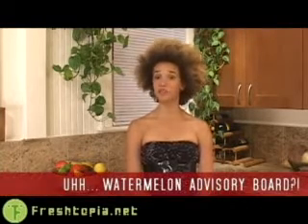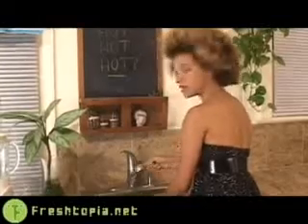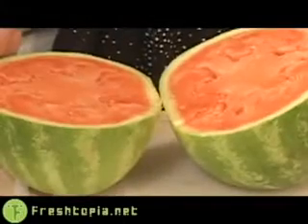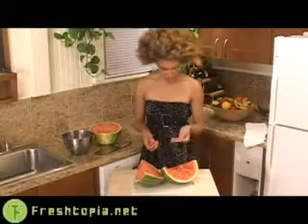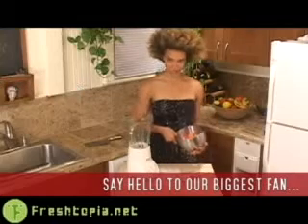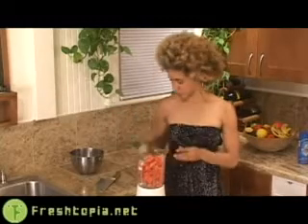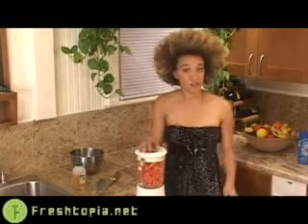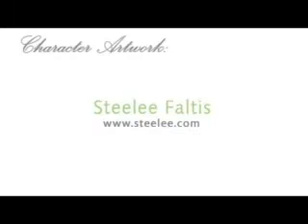#0069 - grrrranitas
Last weekend, while we were at Get Tough or Die Farms (Tanja's Mom's house), we were introduced to a new summer dessert. In Sacramento, the mid-day temperature can get brutal by this time of year, and one day while we were all sitting outside sweltering, Melissa brought out a round of Watermelon Granitas. I was wowed, had two, and hinted for Tanja to use her familial leverage to get the scoop on the dish.

This is surprisingly easy for a dessert that packs such a potent refreshment quotient, and it's shockingly guilt-free as well.

Watermelon Granitas:
4 Cups watermelon, chopped
1-2 Tbsps agave nectar, or to taste

Blend all ingredients together until smooth, about 20 seconds. Pour into shallow pan and place in freezer 3-4 hours, stirring occasionally until frozen. To serve, scrape ice crystals with a spoon or fork into serving glass, garnish with mint leaves or basil.

This site has a few fun granita recipes we'd like to try out soon. Consider substituting the sugar with agave syrup for a lower glycemic punch. A quick search for "granitas" will turn up many more recipes. If you find any winners, please do let us know!

Big thanks to Melissa for the show idea today, and so generously showing us how to make the recipe!